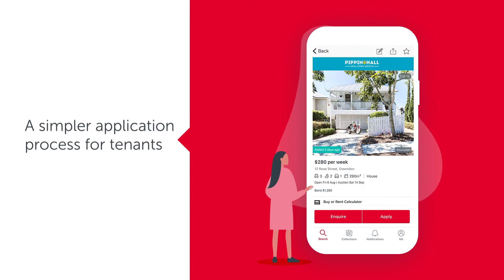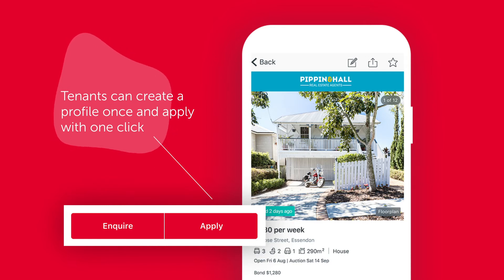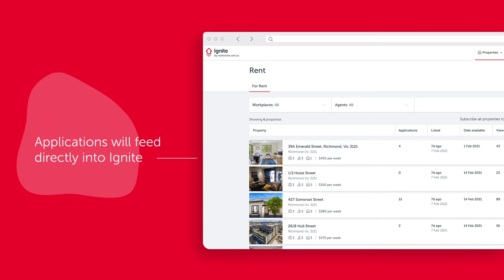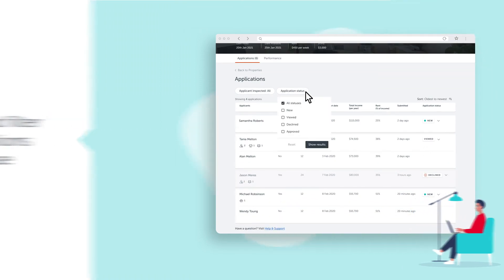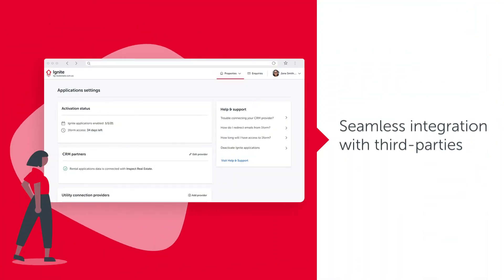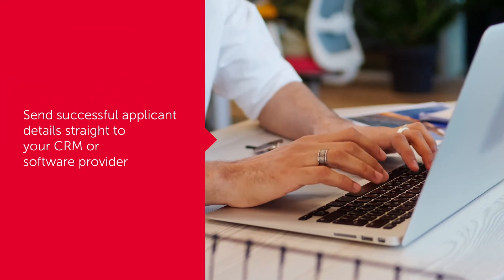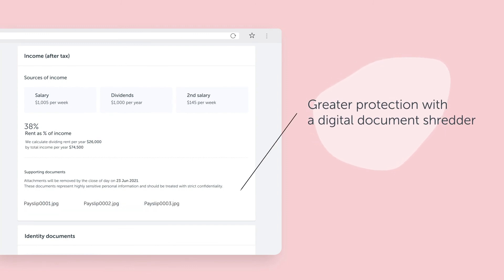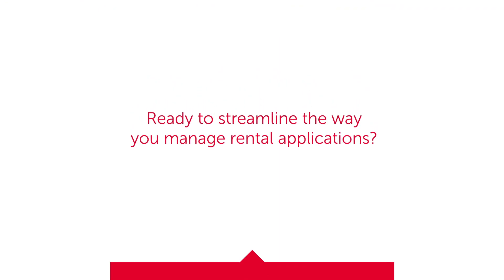Introducing rental applications in Ignite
A better way to manage rental applications is here.

This video provides a demonstration of the platform and the many features.